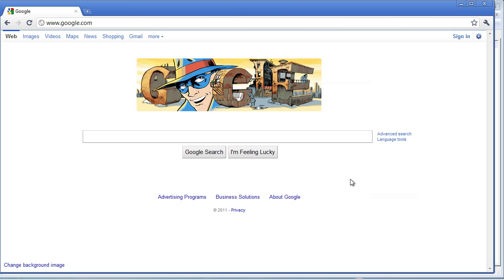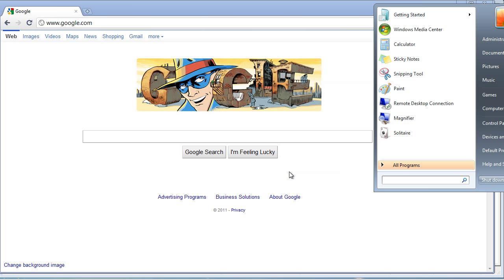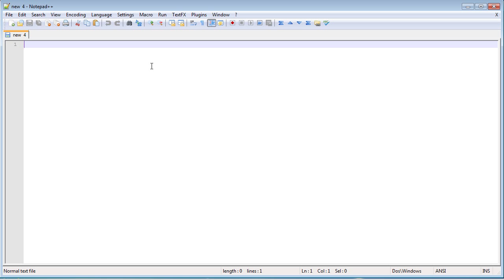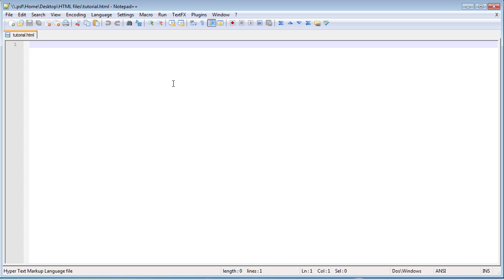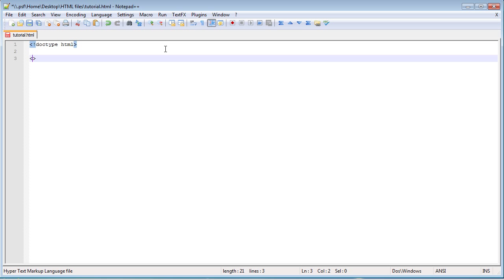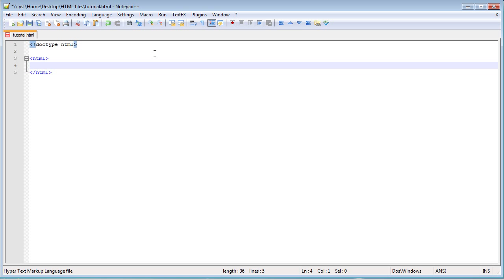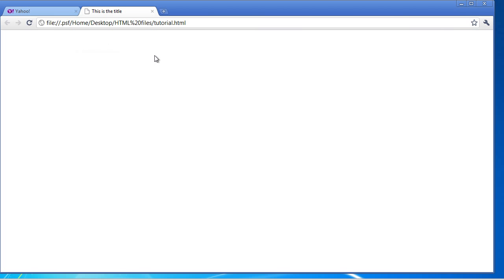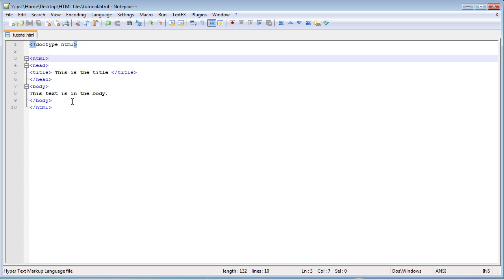XHTML/CSS Tutorial #1 Notepad++ and Basic Tags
Starting out with simple HTML tags.